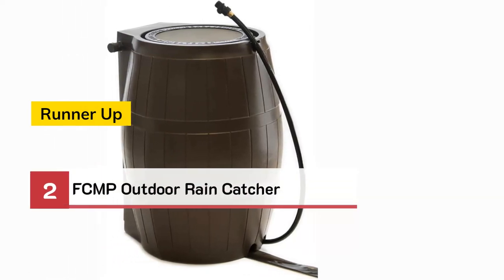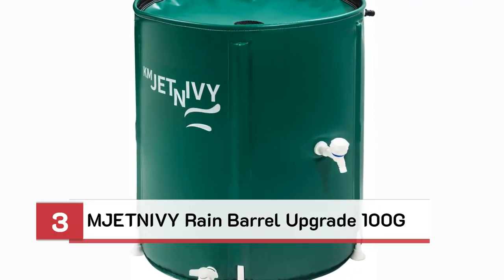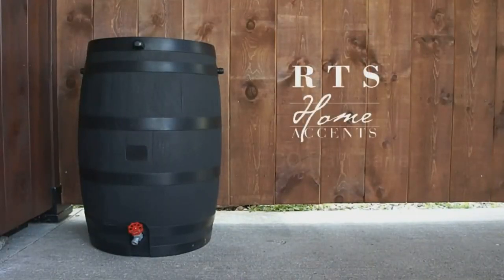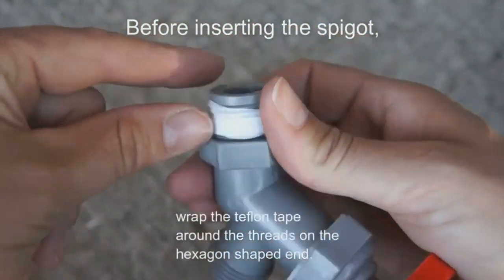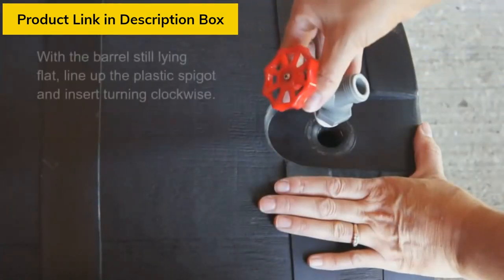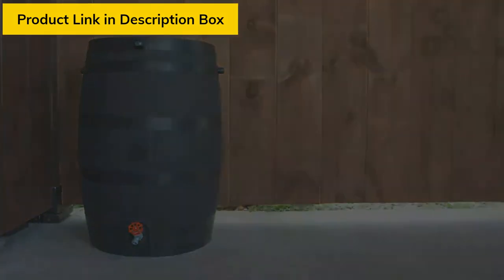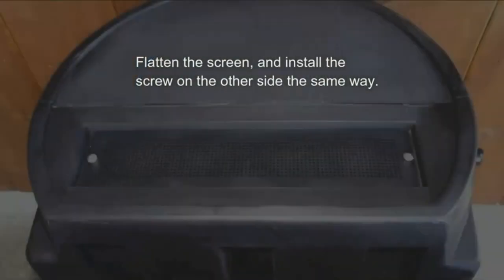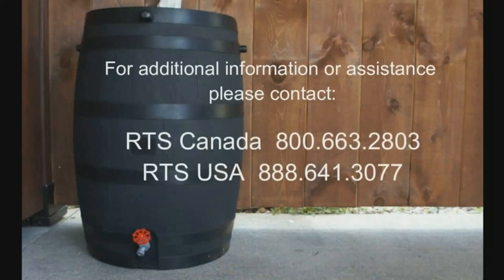✅ Rain Barrel: Best Rain Barrels 2023 (Buying Guide)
Rain Barrel: Our trained experts have spent days researching the best Rain Barrels:
✅1. RTS Home Accents Round Rain Barrel With Planter
✅2. FCMP Outdoor Rain Catcher
✅3. MJETNIVY Rain Barrel Upgrade 100G
✅4. RTS Companies Inc Home Accents 50-Gallon ECO
✅5. Lostronaut Portable Rain Barrel Water Tank
✅6. 37.5 Inch Mesh Cover for Rain Barrel

To save you both time and money, we’ve narrowed it down to some of the best Rain Barrels.
Check out an in-depth review of the best Best Rain Barrel in 2023.

In this video, we make new research on the top best Rain Barrels.
This is the best Best Rain Barrel review.
Best time for buying your new Rain Barrel.

Rain Barrel
Best Rain Barrel
Rain Barrels